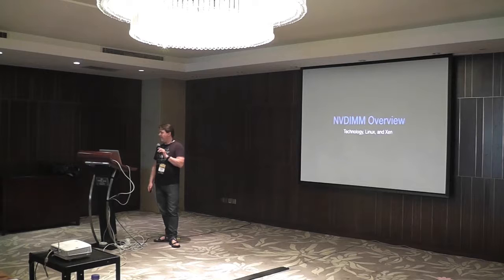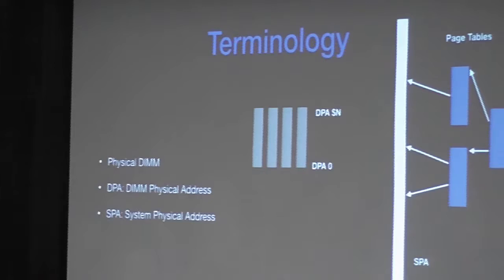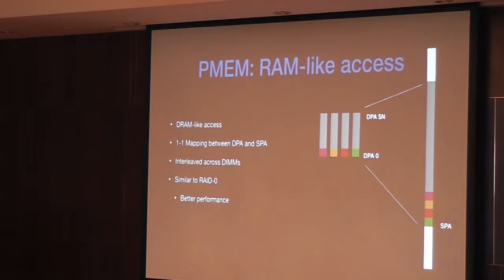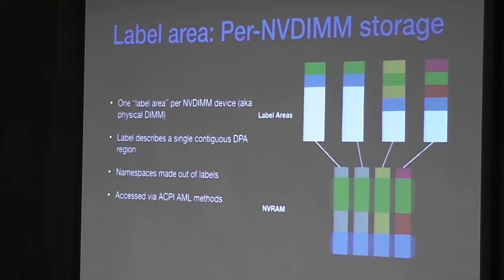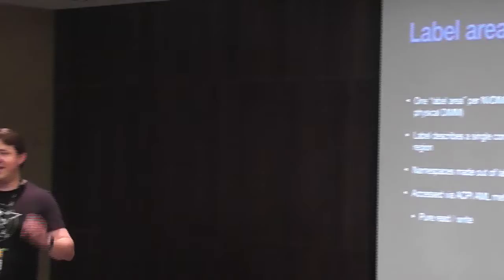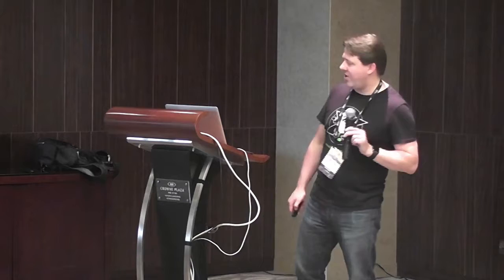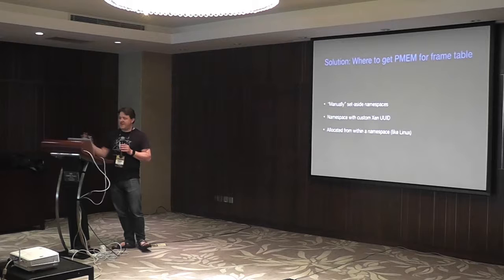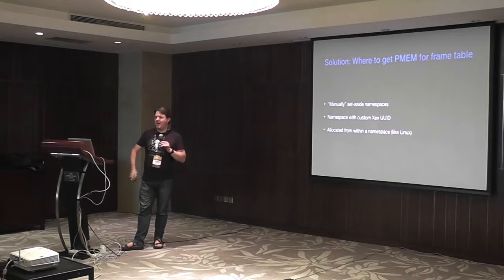NVDIMM Overview - George Dunlap, Citrix Systems R&D UK Ltd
NVDIMM is a standard for allowing non-volatile memory to be exposed to as normal RAM, which can be directly mapped to guests. This simple concept has the potential to dramatically change the way software is written; but also has a number of surprising problems to solve. Furthermore, this area is plagued with incomplete specifications and confusing terminoligy.

This talk will attempt to give an overview of NVDIMMs from an operating system perspective: What the terminology means, how they are discovered and partitioned, issues relating to filesystems, a brief description of the functionality available in Linux, and so on. It will then describe the various issues and design choices a Xen system has to make in order to allow Xen systems to use NVDIMMs effectively.

About George Dunlap
George Dunlap worked with the Xen project while a graduate student at the University of Michigan before receiving his PhD in 2006. He is currently working as Principal Software Engineer for Citrix on the open-source Xen team in Cambridge, England. He has done work in many areas of Xen, including performance analysis, scheduling, and memory management. He writes technical articles regularly for the xenproject.org blog, and has had articles published in Linux.com.

George Dunlap is an experienced technical speaker. Venues include academic conferences (OSDI and VEE), project-focused conferences (Xen Summit), general open-source conferences (FOSDEM, LinuxCon), and customer training sessions for Citrix.